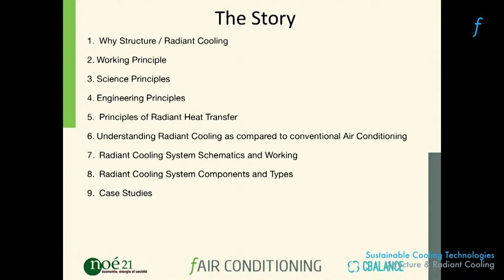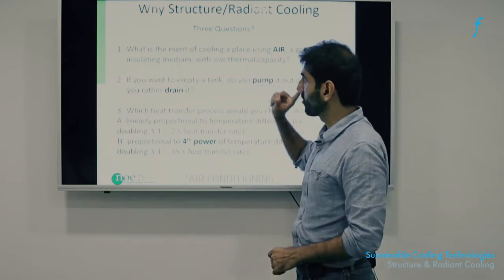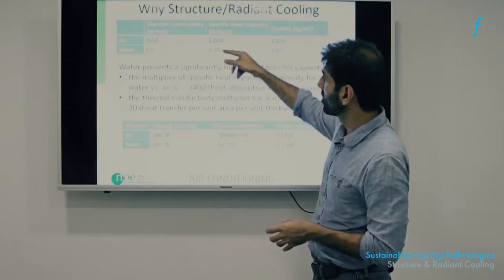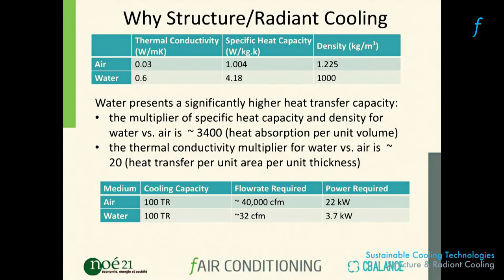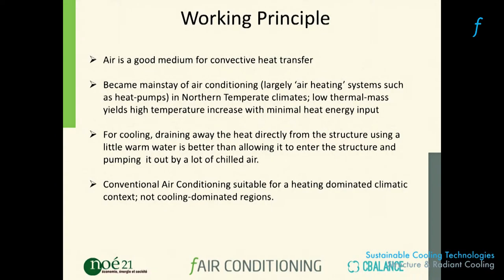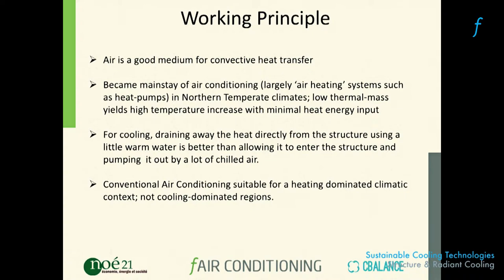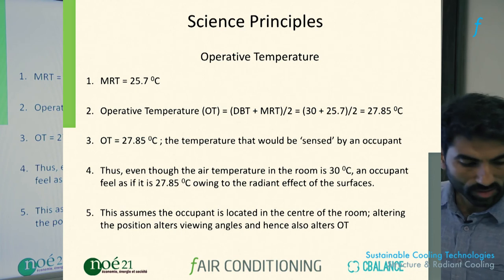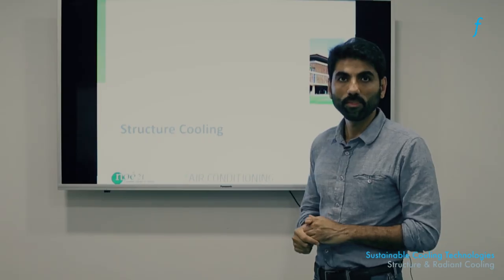SustainableCooling - StructureRadiantCooling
Why should we use a structure/radiant cooling system?